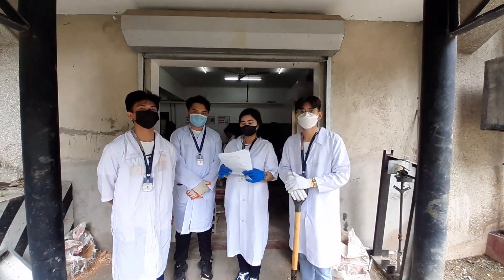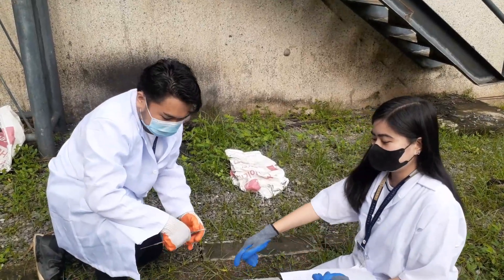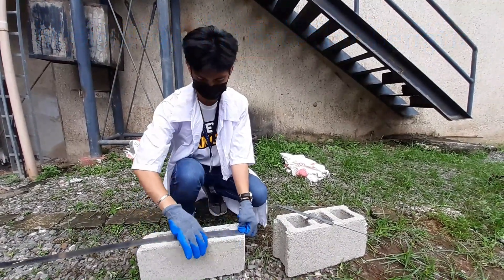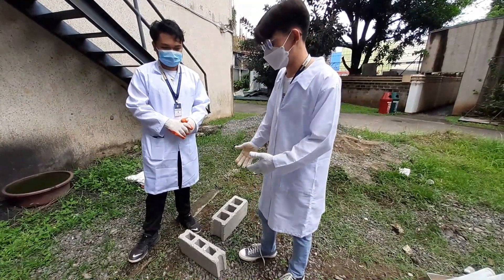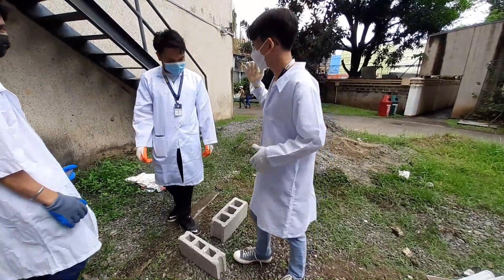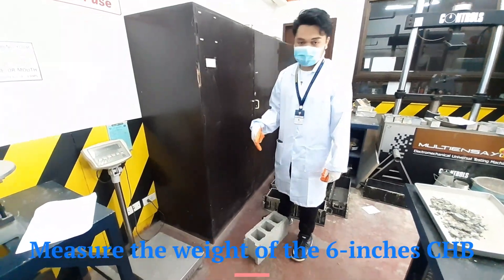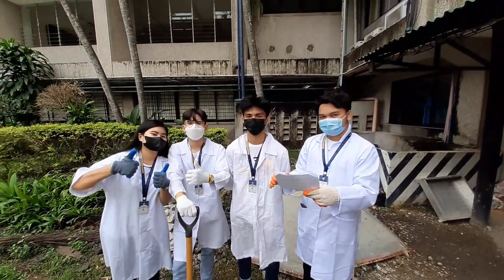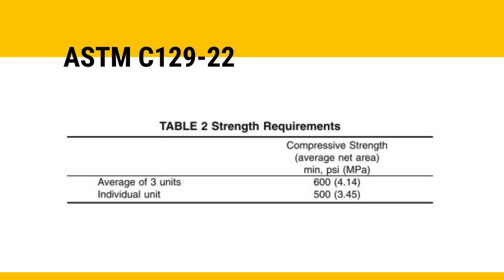XU CE14 - Sec B2 | Grp #1 | Exp. #4: Compression Test of CHB (4" and 6")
Date Performed: Feb. 15, 2023

Experiment #4: COMPRESSION TEST OF CHB (4" AND 6")

Group 1 Members:
Alge Khristian P. Guia
Hertz Michael P. Pagaran
Vinz Andre P. Racines
Keziah B. Zerna